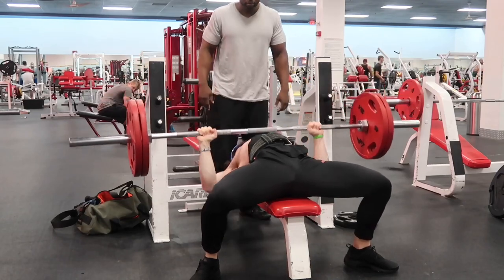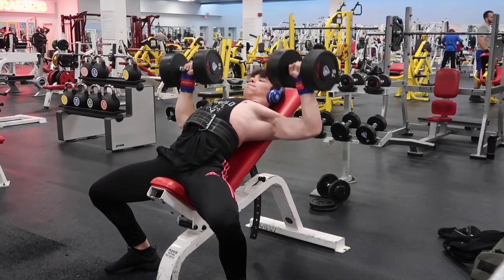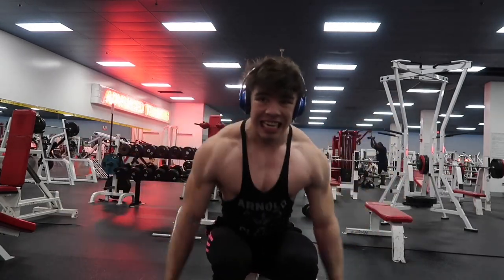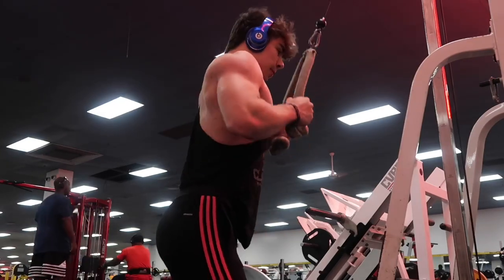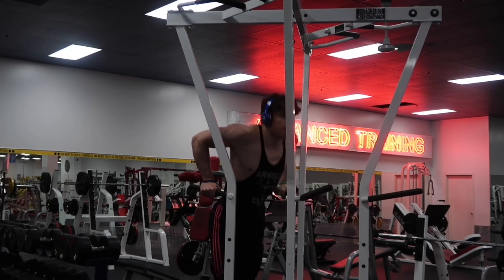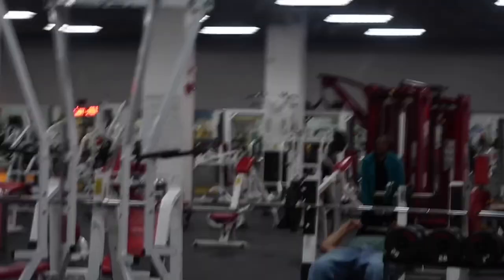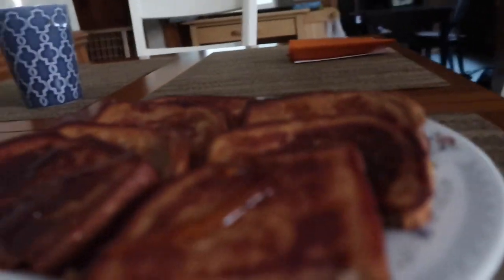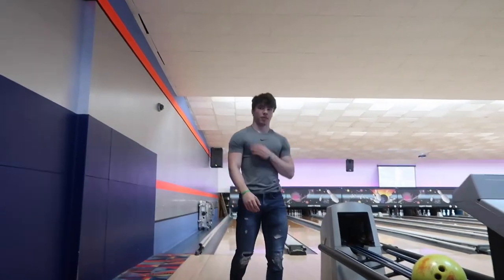Push Day Commentary & Bowling Vlog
Kozah - interdimensional